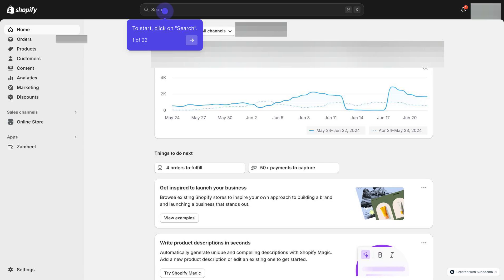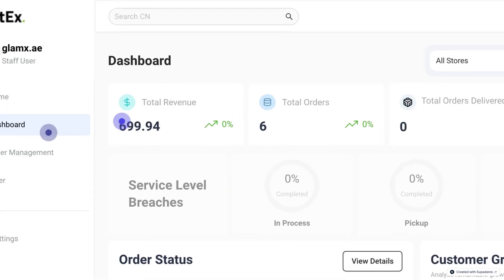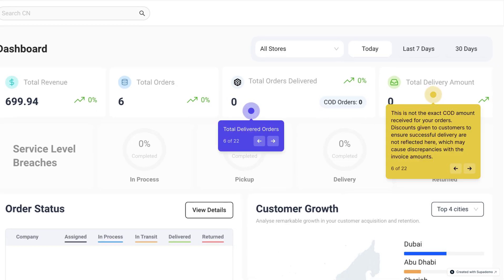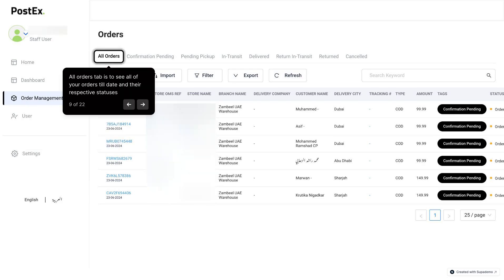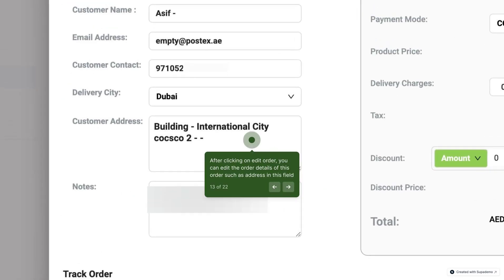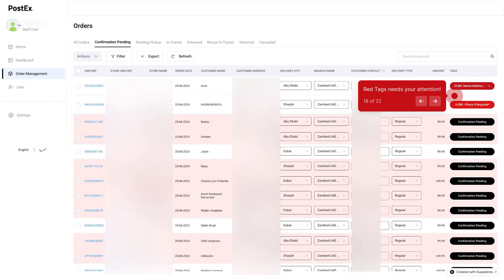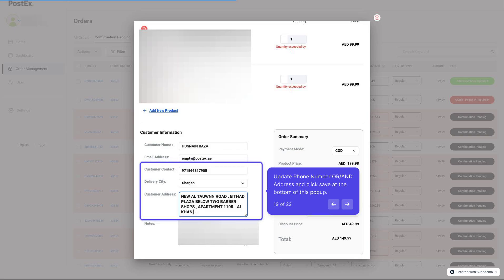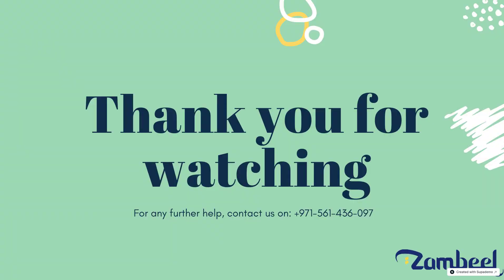How to use Order Management System of Zambeel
This video will explain how to use the new OMS of Zambeel. We will tell in detail about how to access it, what kind of actions can you perform in the OMS and much more.